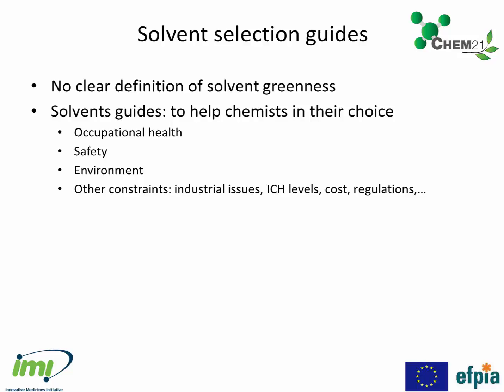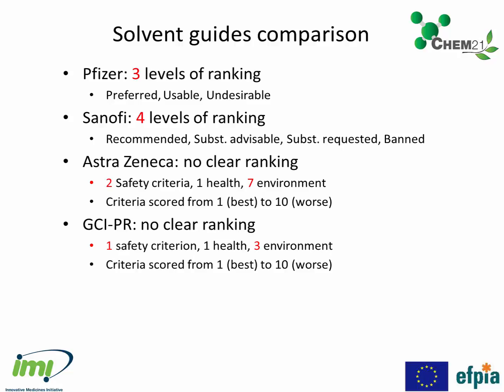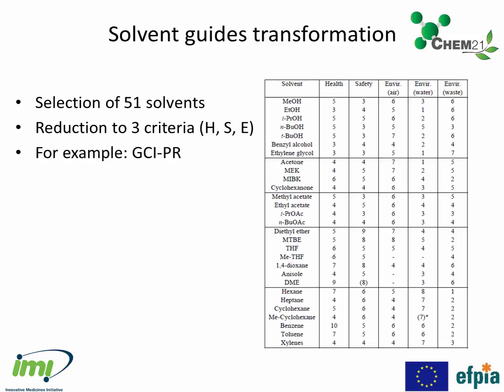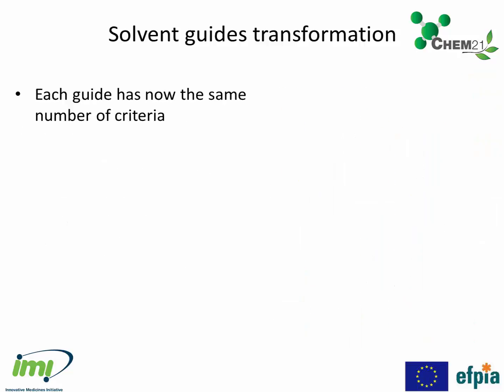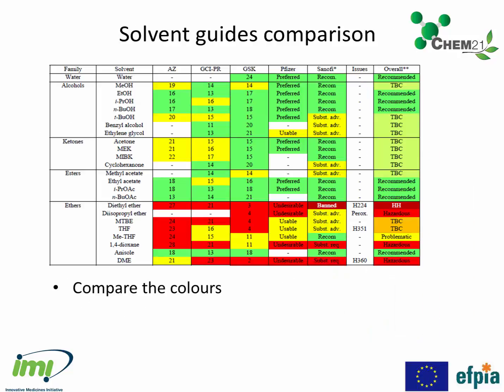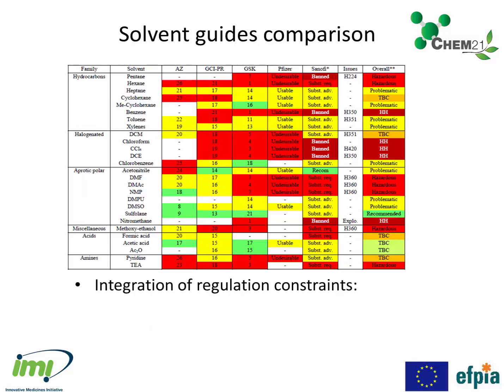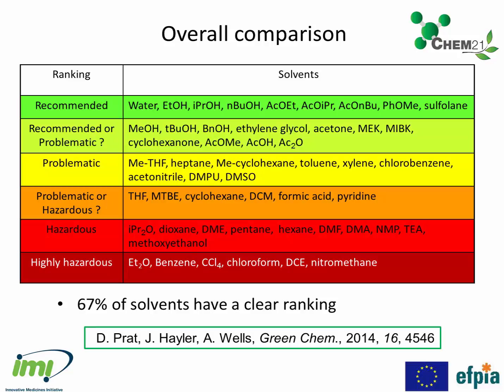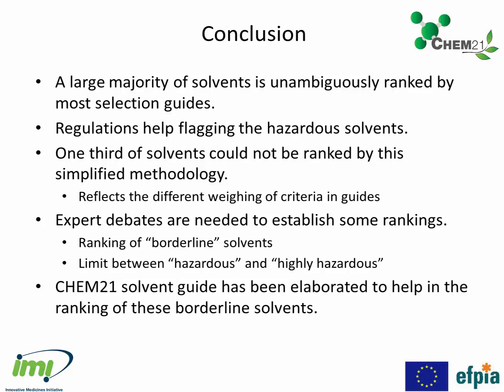Survey of solvent selection guides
Denis Prat explains the methodology devised by CHEM21 work package 1 to compare the 5 solvent selectrion guides available (AZ, GCI-PR, GSK, Pfizer, Sanofi).